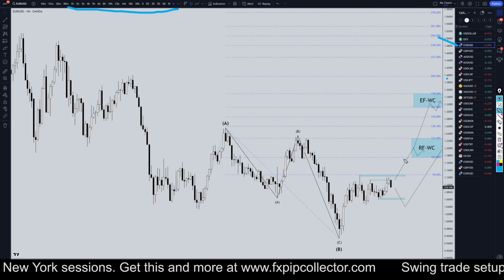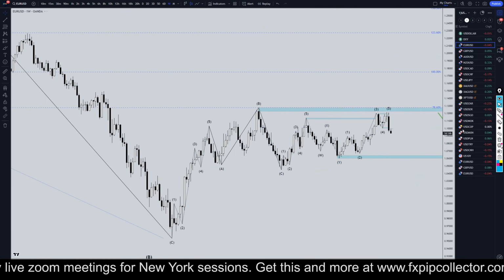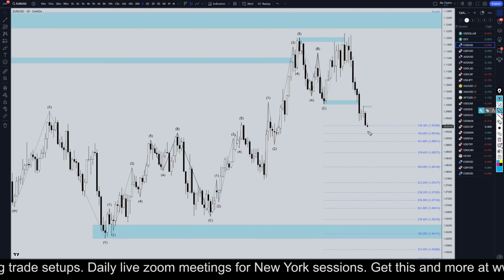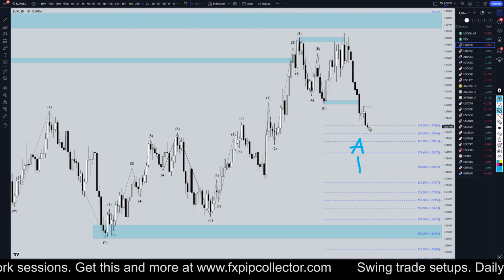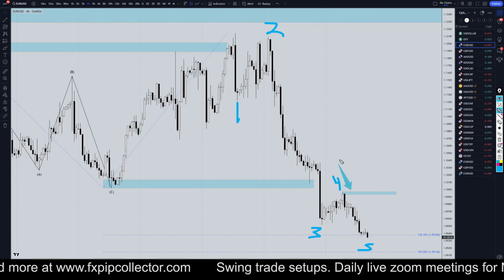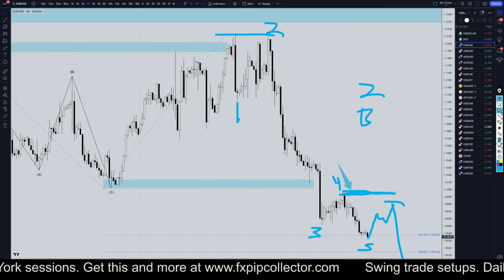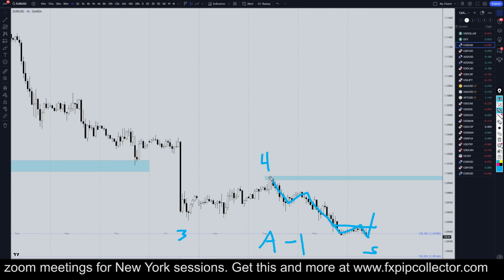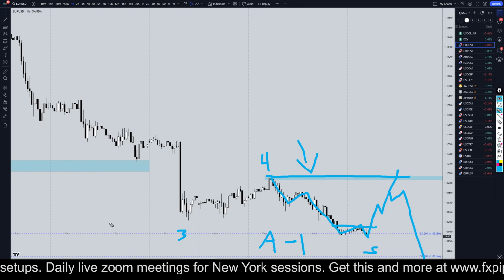Latest EURUSD Forecast and Technical Analysis for October 10, 2024